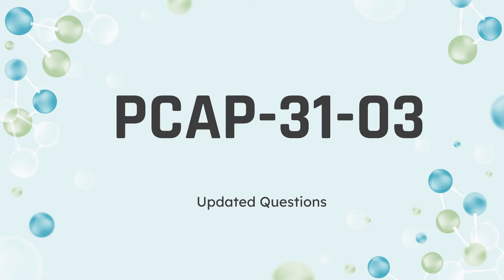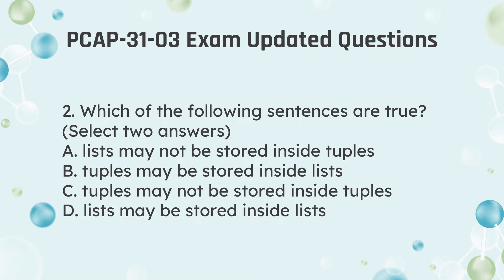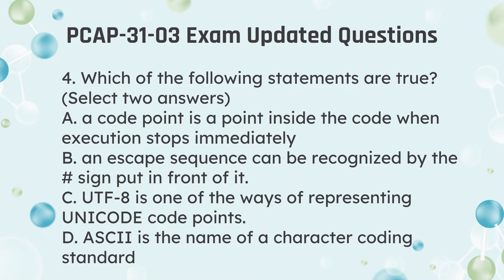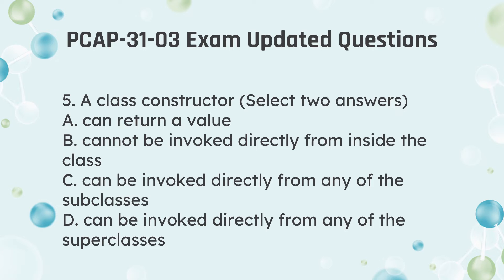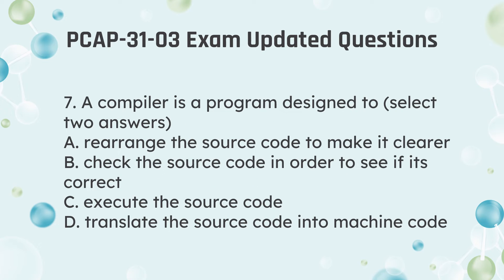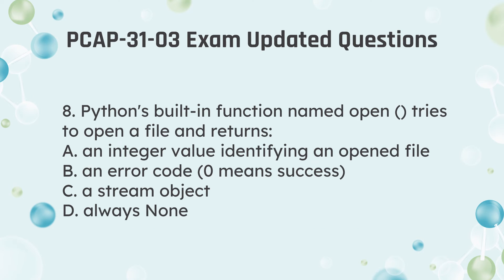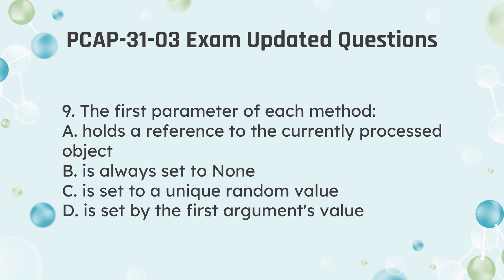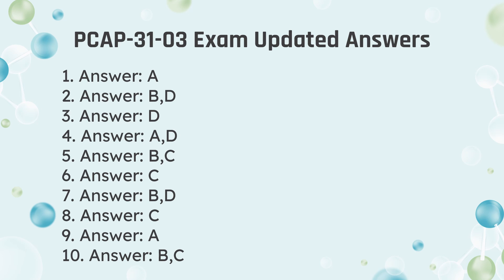PCAP-31-03 Certified Associate in Python Programming Exam Updated Questions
Certified Associate in Python Programming Exam PCAP-31-03 updated questions are valid in the preparation. PCAP-Certified Associate in Python Programming certification Exam PCAP-31-03 is a professional, high-stakes credential that measures the candidate's ability to perform intermediate-level coding tasks in the Python language.